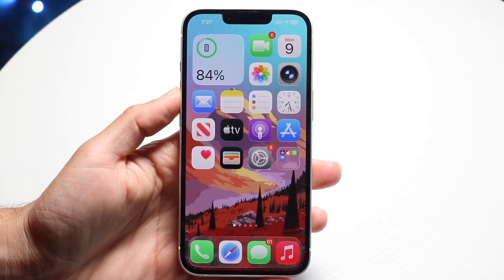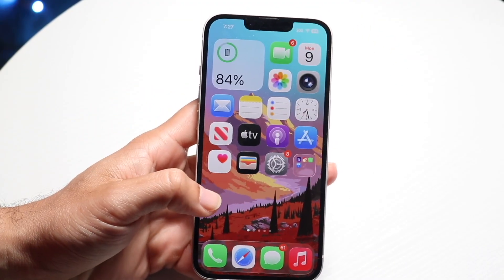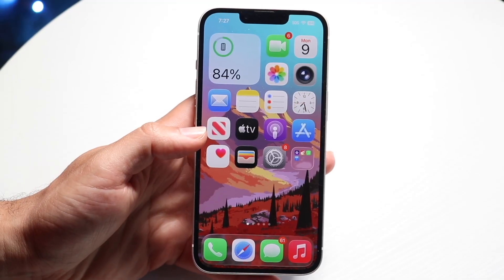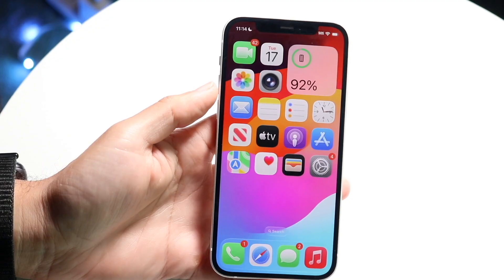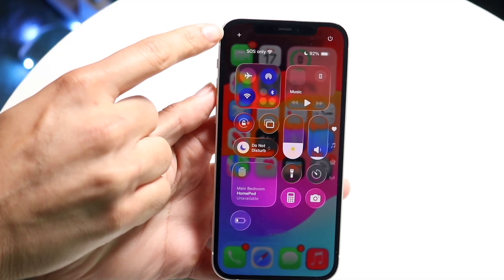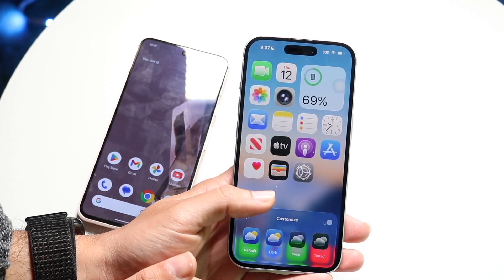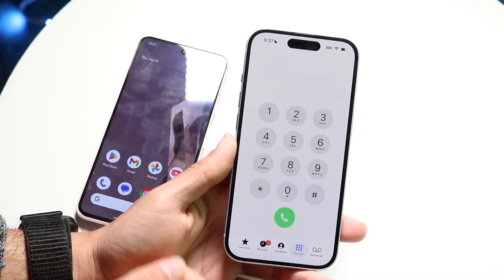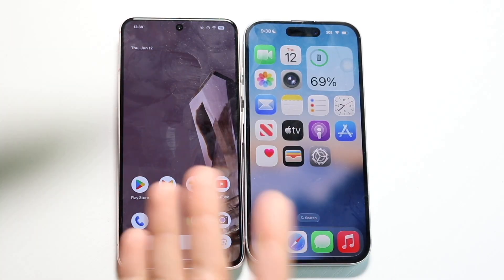iOS 26 Beta 2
Let's take a look at the iOS 26 Beta 2